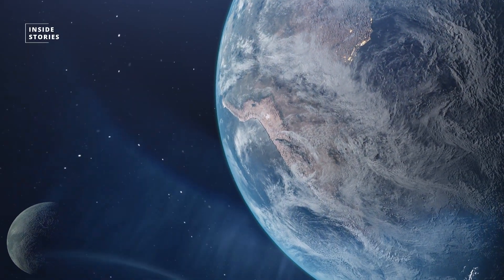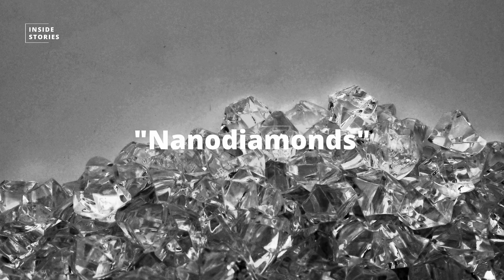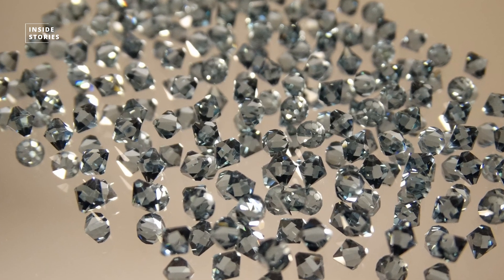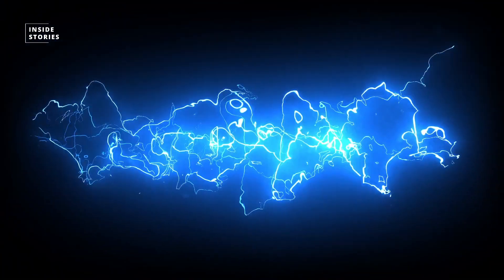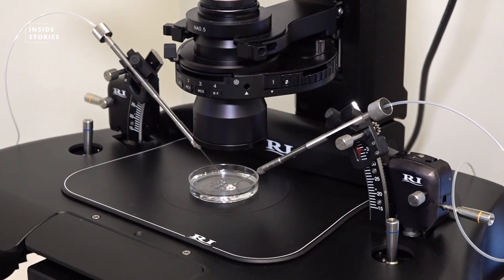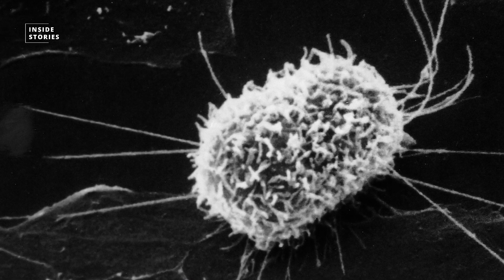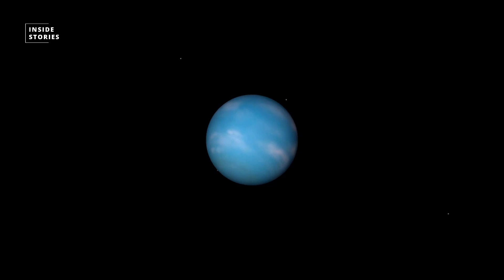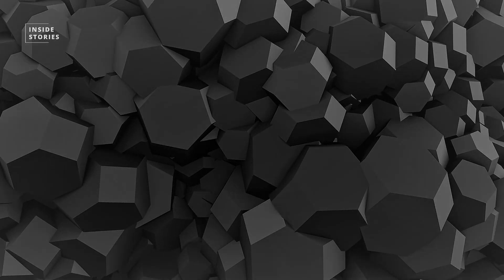How Scientists Just Turned Plastic Into Diamonds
Earlier this year, scientists managed to turn cheap plastic into nanodiamonds using an ultra-powerful laser.
These diamonds could bring many technological benefits in the future and help scientists better understand ice giants like Neptune and Uranus.